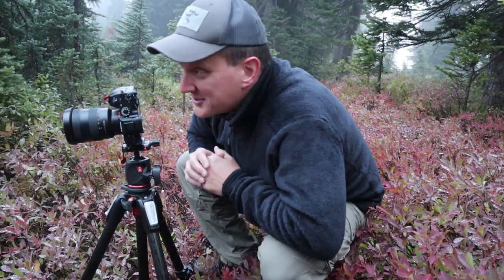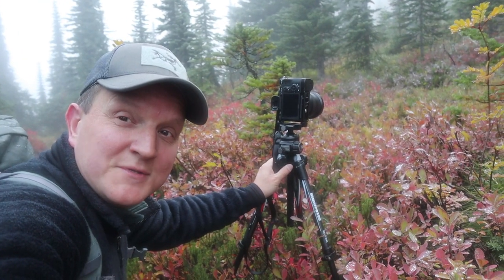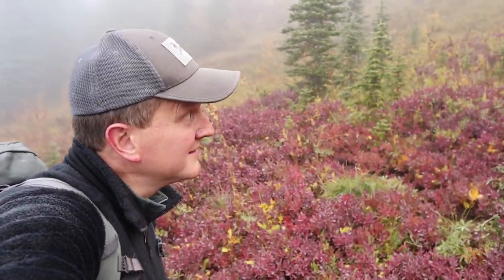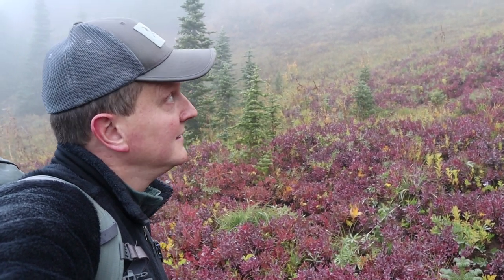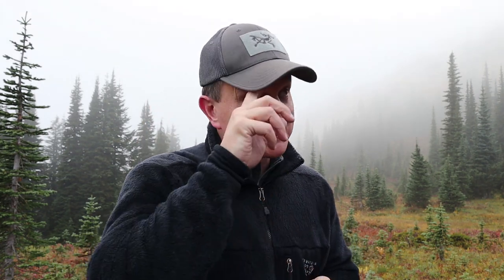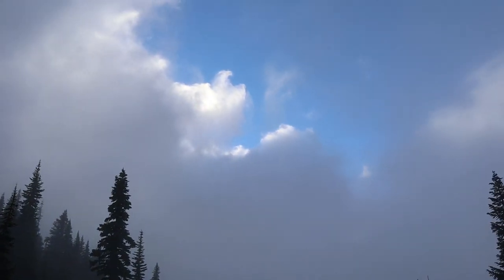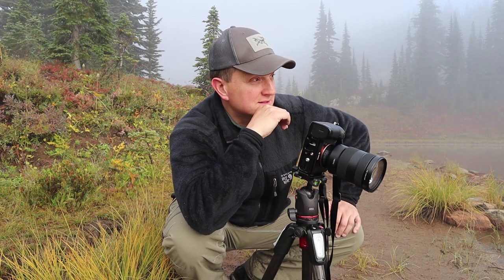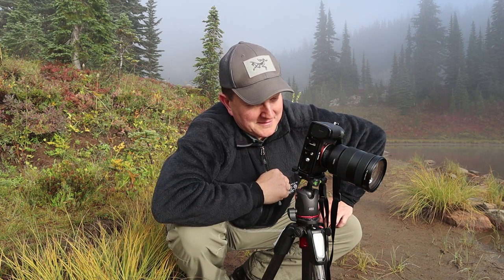Fall Colors | Chinook Pass and Mount Rainier National Park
It has been a few weeks since my last vlog / video.  I have been in Europe for the past two weeks on a photography workshop, so I haven’t been able to venture into the backcountry for any content.  However, this weekend prompted me to go on a quest for fall color.  Knowing that the fall colors vary from time to time and from place to place, I wanted to explore the area around Chinook Pass – Elevation 5,430 feet.  Being at a high elevation will provide maximum opportunity for early color; I wasn’t disappointed.  On my drive through the mountains, I noticed a prominent cloud layer as I gained in elevation.  I was able to use this moody cloud layer to really pull out and emphasize the dark-tones in the fall color.   I hope you enjoy this video.